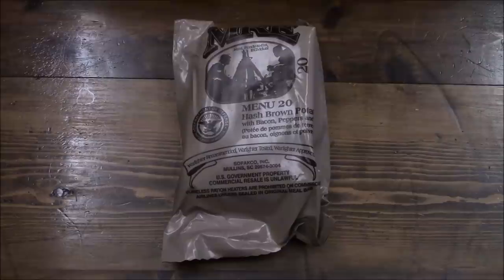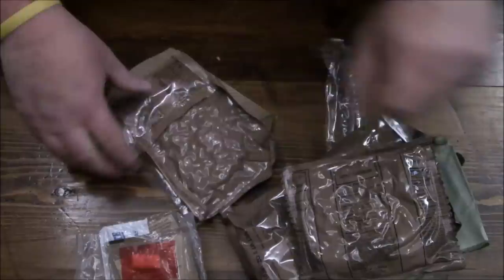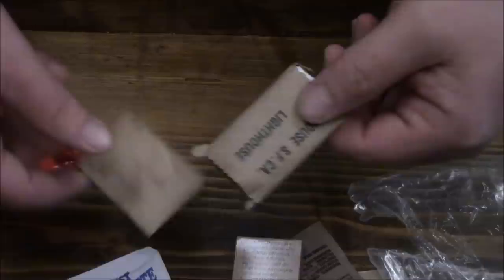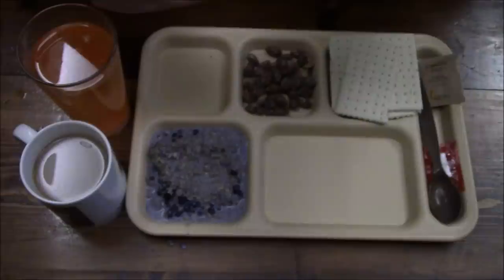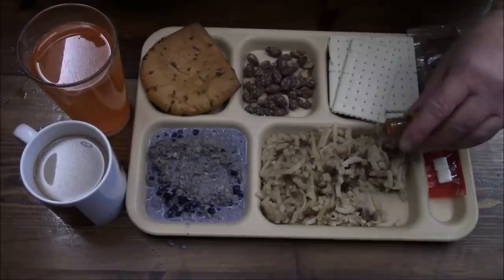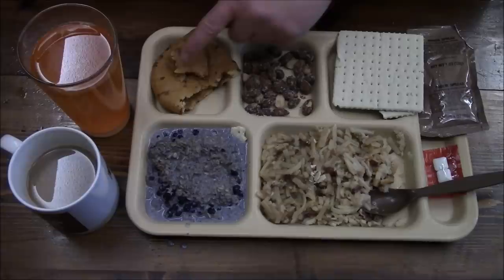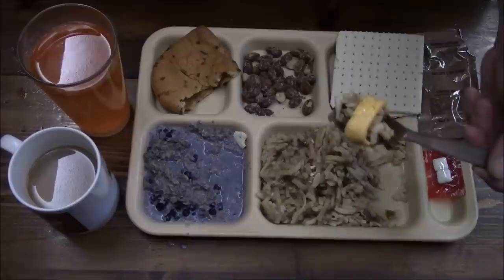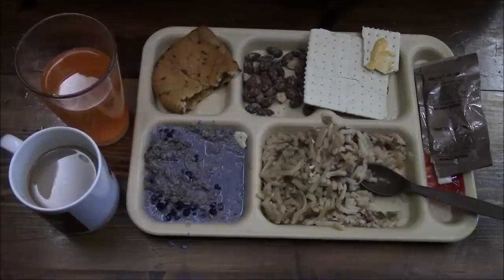MRE: Hashbrown Potatoes with Bacon, Peppers and Onion Menu 20 2018 Cases A & B Series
This review is Menu 20 from my Case A & B series of production date 2018. $ more to go and we'll get back to some international stuff!

Gundog
Cheltenham, MD.